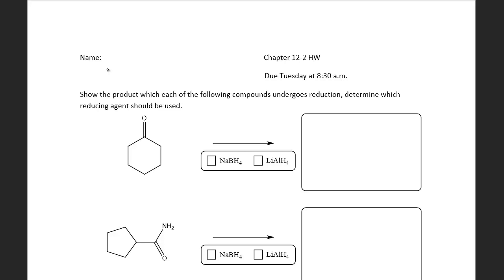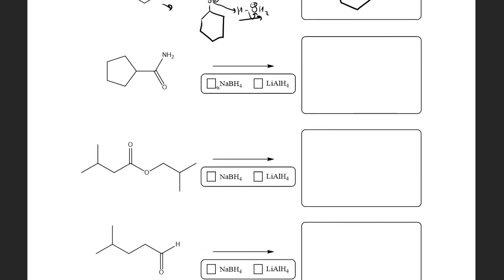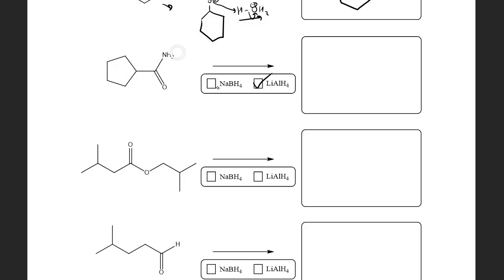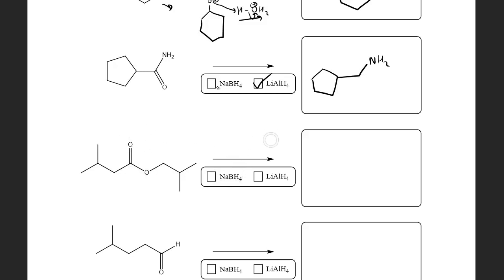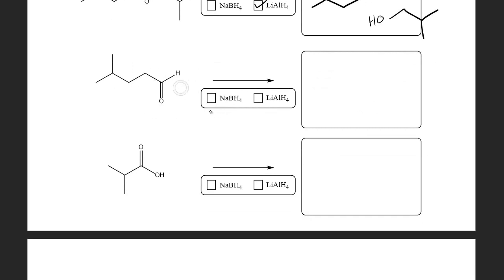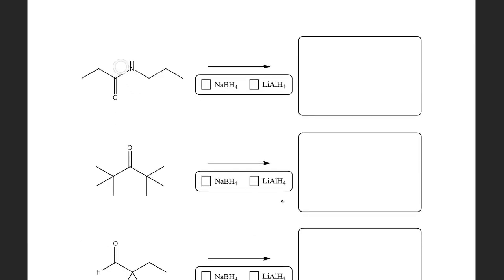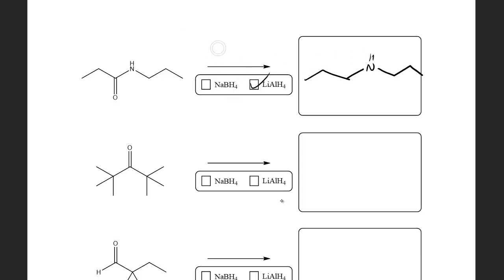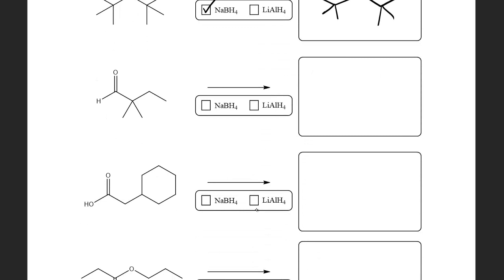Reduction Reactions with NaBH4 and LAH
Reducing Aldehyde, Ketone, Carboxylic Acid and Carboxylic acid derivatives including esters and amides with  reducing agents: NABH4 and LAH